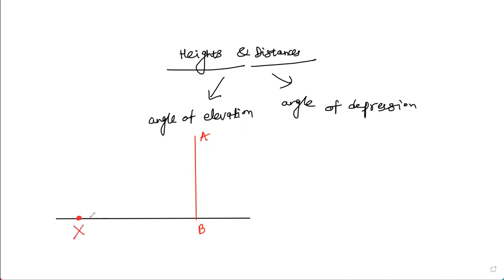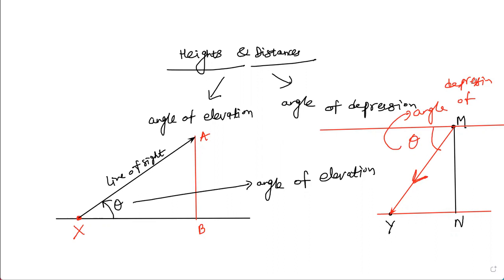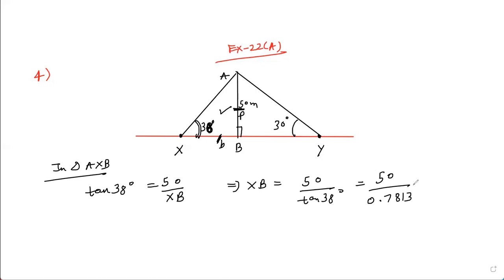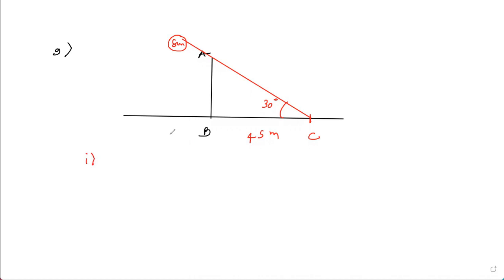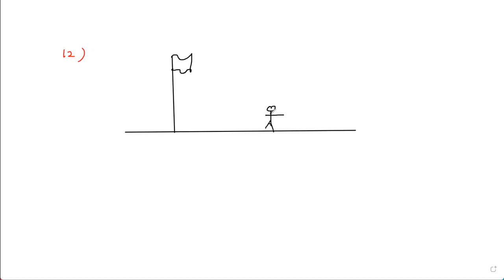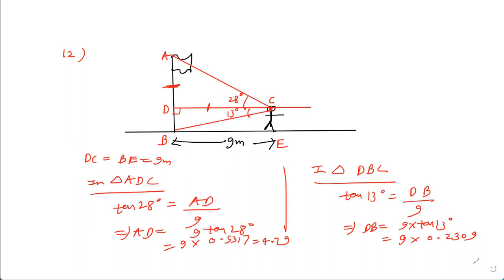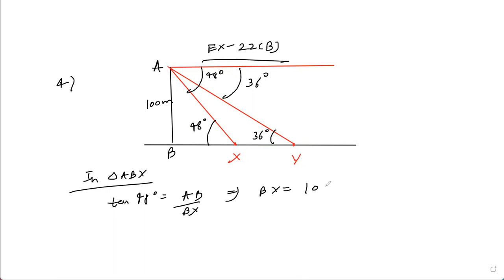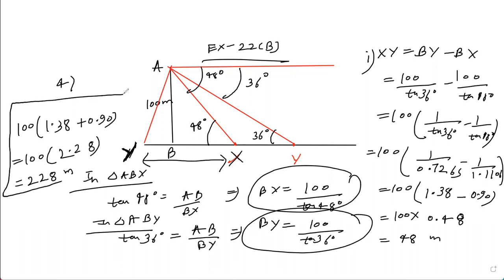Heights and Distances Class 10 [ICSE] | SELINA Solved sums | Complete Chapter | 4 marks guaranteed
Hi Learners!
I am Michael Dutta (M.Sc. in Applied Mathematics & Computing, IIT Dhanbad, B.Ed., Panjab University) you all are welcome to my official youtube channel GANITMATICS.

GANITMATICS is all about learning Mathematics, practically applying the concepts, and enjoying the applications leading to a whole new world of knowledge, research, experience, and excellence.